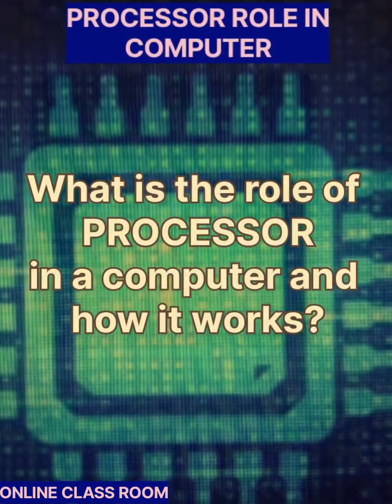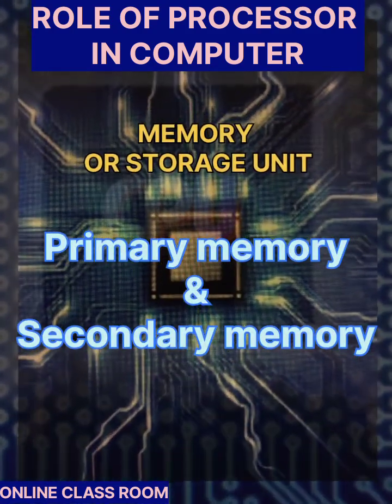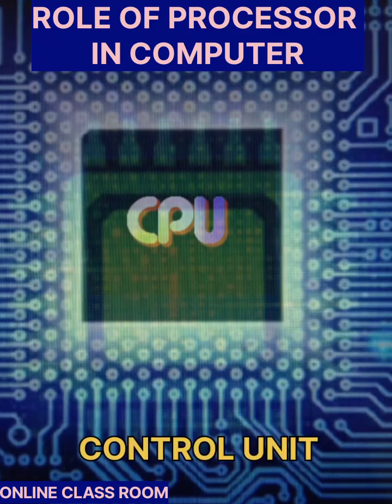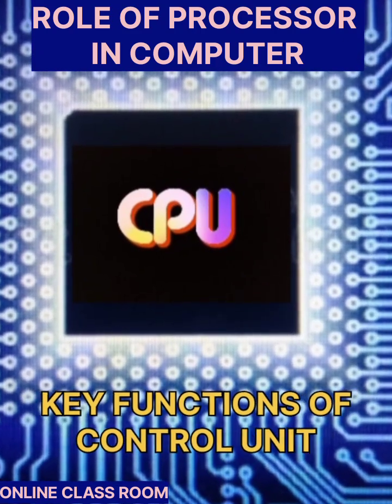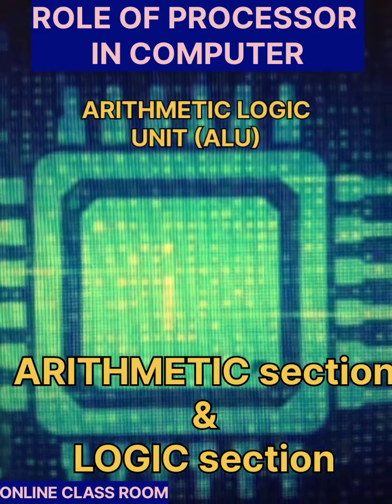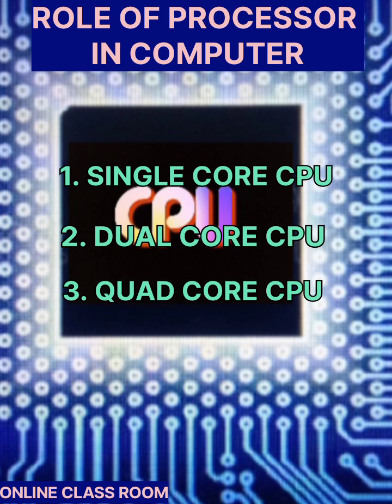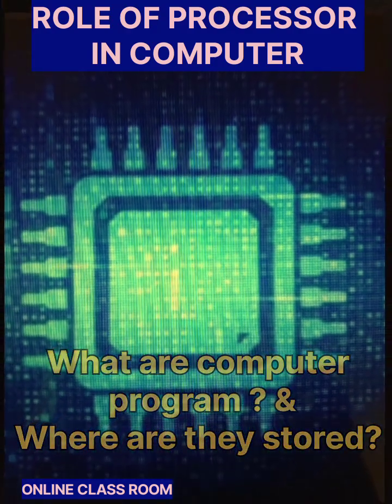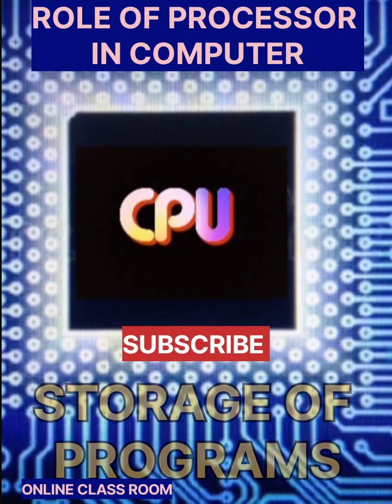Basic study of computer hardware working procedure along with how is system executes each command.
A processor is a kind of integrated circuit. It retrieves instructions from memory, interprets them to comprehend the request, and then executes the instruction. This is accomplished through mathematical operations such as addition or multiplication and logical functions. In the past, the terms CPU and processor were interchangeable since the CPU was the sole processor in a computer system. Nowadays, CPUs operate alongside various other processors that are designed for particular tasks.